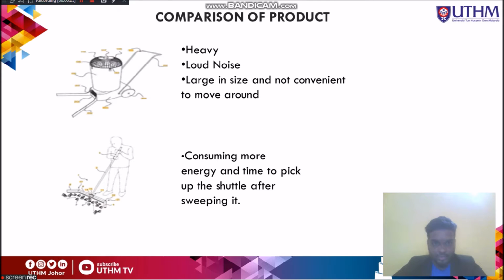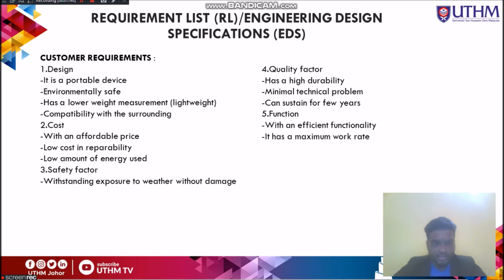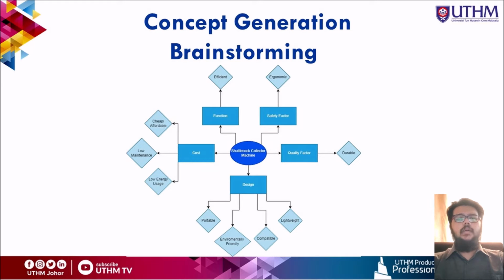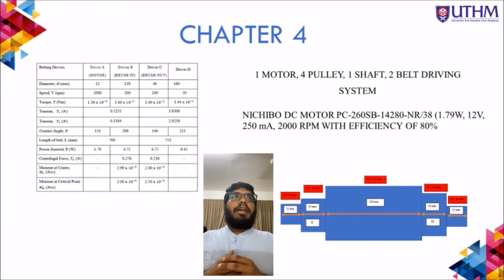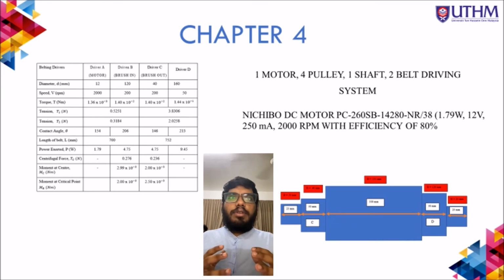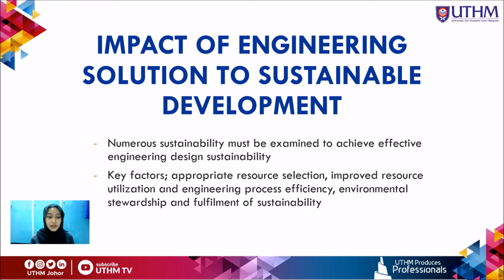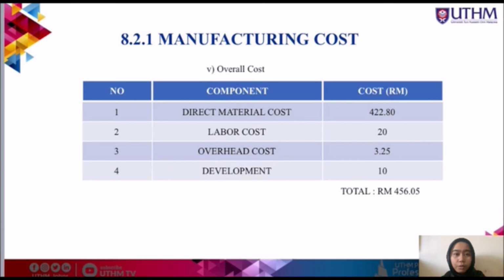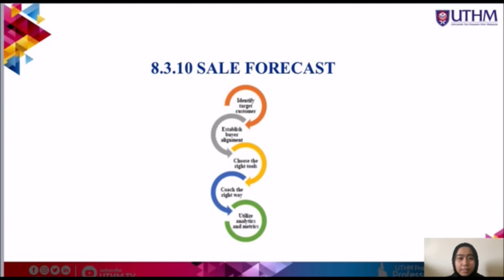MENDES ENG S6 IED PROJECT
BDA40804/ SEMESTER 1/SESSION 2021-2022/SECTION 6
SHUTTLECOCK COLLECTOR MACHINE
INTEGRATED ENGINEERING DESIGN PROJECT

DEV DARSHAN A/L G.VISAGAN                                          AD180231
SRI DARSHAN A/L R.SIVADAS                                             CD180139
AGILAN RAAJ A/L KALAI ARASUN                                     CD180036
MELISSA NATHASHA NURNAZIRA BINTI ‘AZMAN          AD180226
NOORFARHANAH BINTI HAJIHIL                                        CD180170